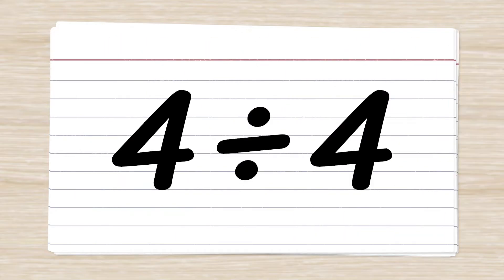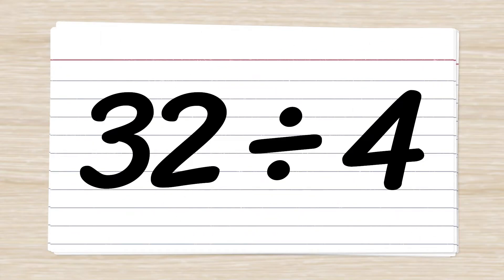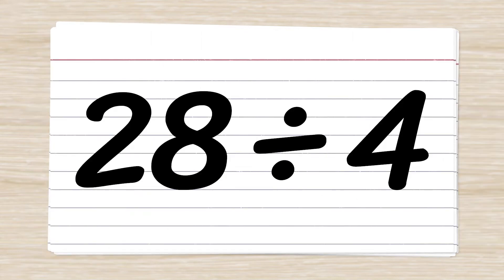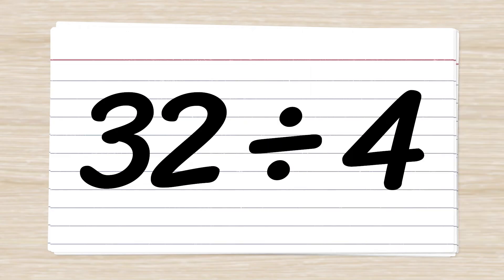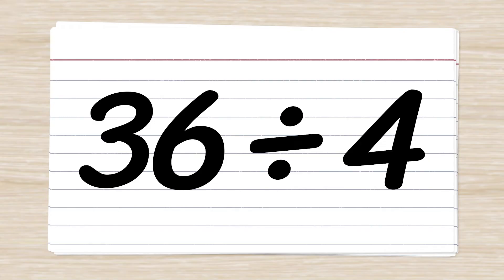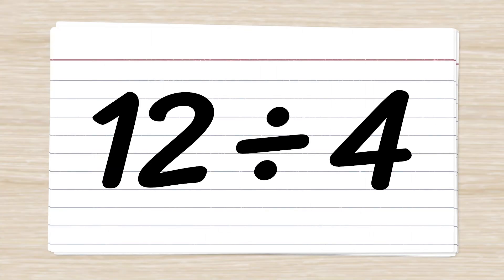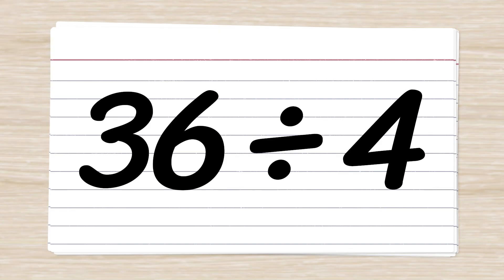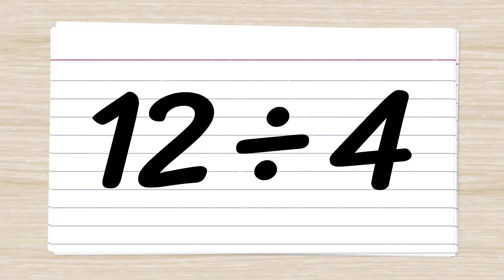Division Flashcards 4's Facts | Elementary Math with Mr. J